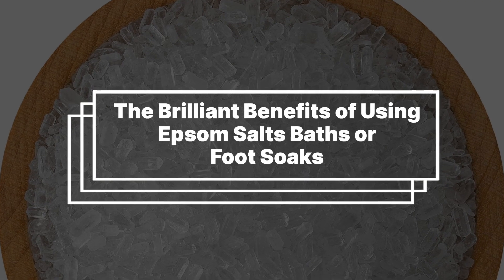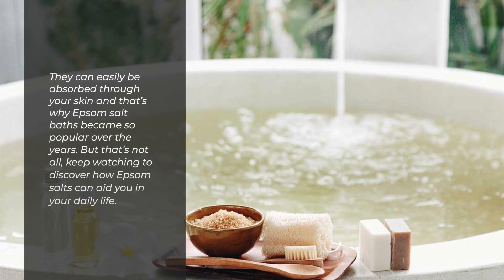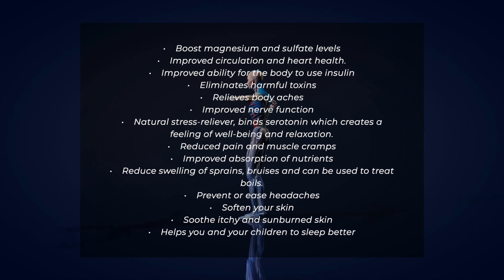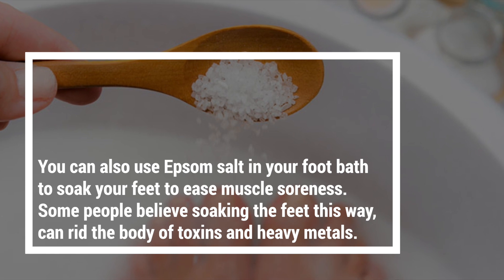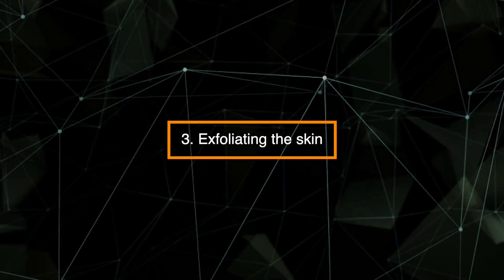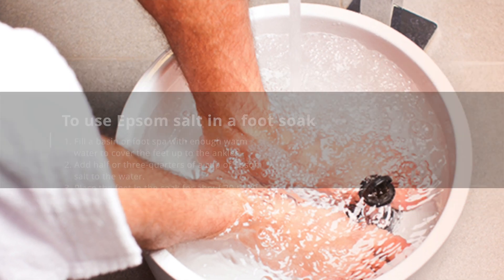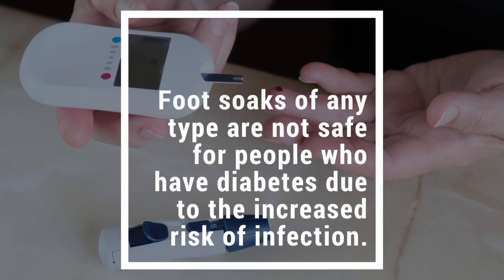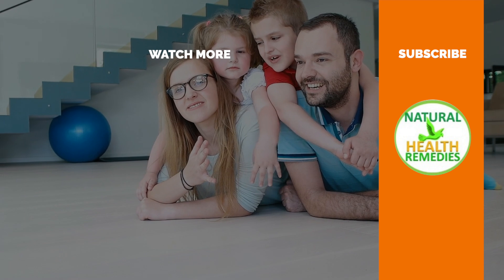4 Brilliant Benefits of Having Epsom Salt Baths or Foot Soaks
The Brilliant Benefits of Using Epsom Salts Baths or Foot Soaks
Epsom salts, or magnesium sulfate, is a natural occurring mineral first discovered in a bitter saline spring in Epsom, England. Traditionally used as a bath salt, these days we can find them in many of our beauty and household products. Even gardeners use them to improve their crops.
Magnesium and sulfate both play an essential role for your body’s optimal health. Magnesium plays a major role in over 300 enzyme reactions, reduces inflammation and improves muscle and nerve function. Sulfate is important for the formation of brain tissue and joint proteins, it helps to improve nutrient absorption and flushes toxins.
Did you know that almost half of the Americans have a magnesium or sulfate deficiency? And guess what, Epsom salts can help you restore magnesium and sulfate levels in your body. They can easily be absorbed through your skin and that’s why Epsom salt baths became so popular over the years.
But that’s not all, keep watching to discover how Epsom salts can aid you in your daily life.
Soaking in an Epsom salt bath is one of the easiest external ways to boost your magnesium and sulfate levels and detox your body. Research studies have shown that magnesium is more easily absorbed through your skin then via your digestive tract.
Just add 2 cups to your bath water and soak for at least 15 minutes, 3 times a week, to reap the benefits. Do not use soap as it will negatively interfere with the salts.
To enhance relaxation add lavender essential oil as well.

The Benefits of adding Epsom salts to your bath tub include

•    Boost magnesium and sulfate levels
•    Improved circulation and heart health.
•    Improved ability for the body to use insulin
•    Eliminates harmful toxins
•    Relieves body aches
•    Improved nerve function
•    Natural stress-reliever, binds serotonin which creates a feeling of well-being and relaxation.
•    Reduced pain and muscle cramps
•    Improved absorption of nutrients
•    Reduce swelling of sprains, bruises and can be used to treat boils.
•    Prevent or ease headaches
•    Soften your skin
•    Soothe itchy and sunburned skin
•    Helps you and your children to sleep better
you can also use Epsom salt in your foot bath to soak your feet to ease muscle soreness.
Some people believe soaking the feet this way, can rid the body of toxins and heavy metals.